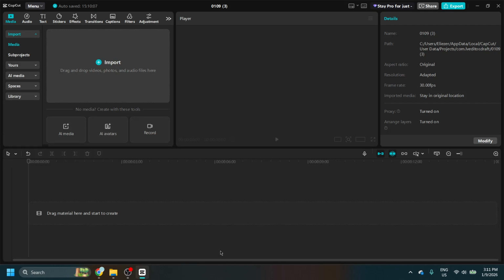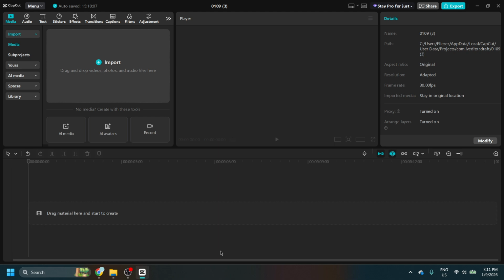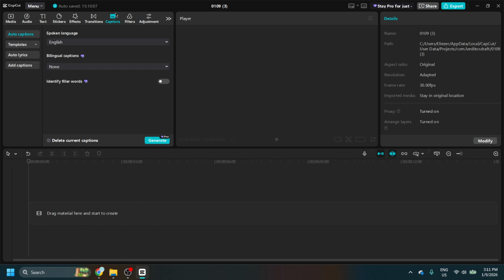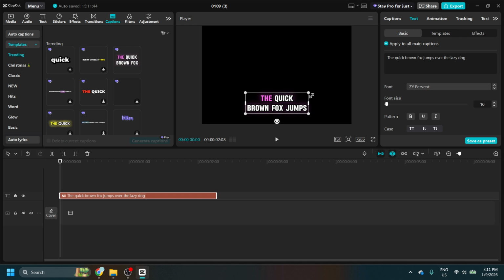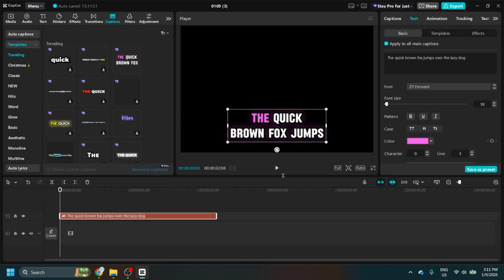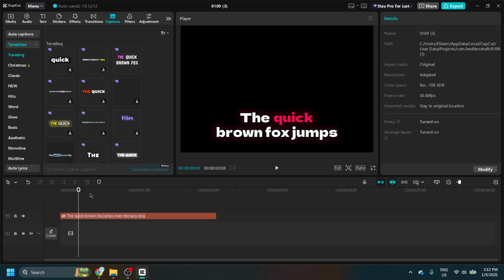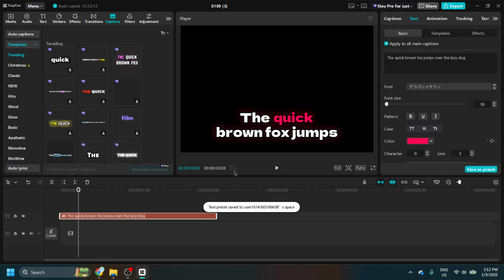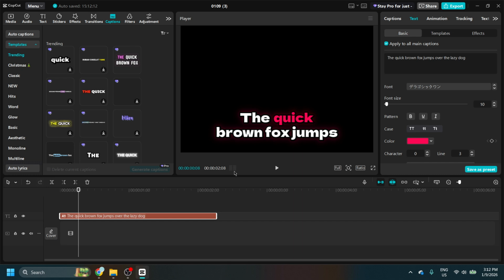How To Save Caption Templates As Presets In CapCut (Full Guide 2026)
In this video, we discuss how to use CapCut caption presets to save hours of editing time. We show you how to save caption templates and create custom captions CapCut can reuse for every project you work on.

00:00 Intro
00:14 Start in CapCut
00:27 Find the Captions Section
00:38 Open Templates
01:05 Select a Template
01:25 Make Adjustments
01:57 Save as Preset
02:33 Quick Review